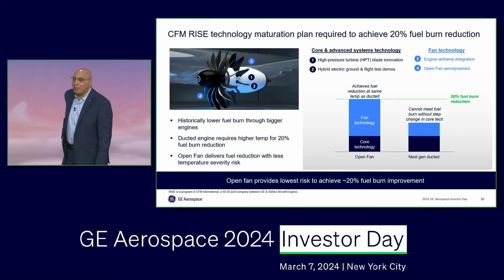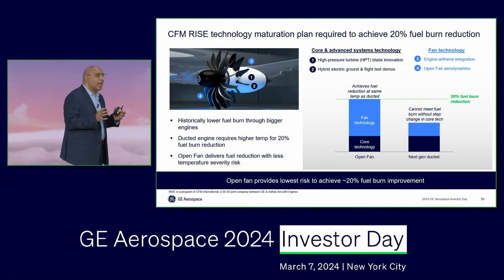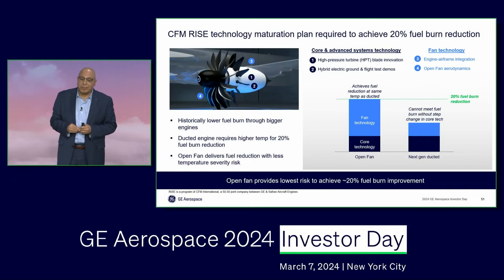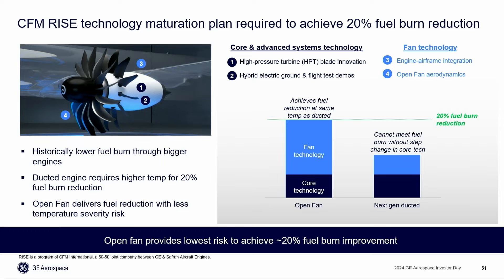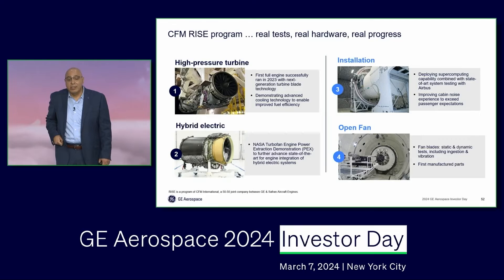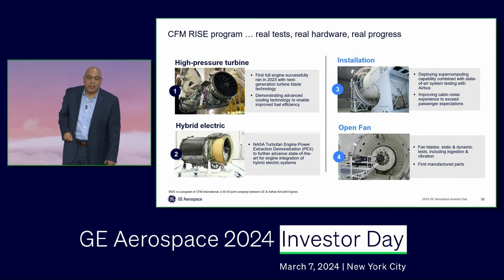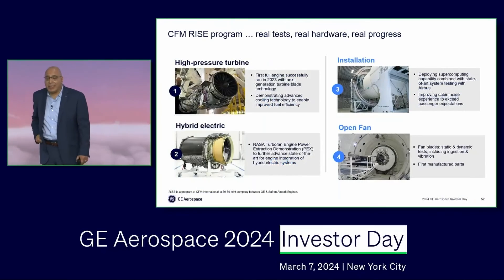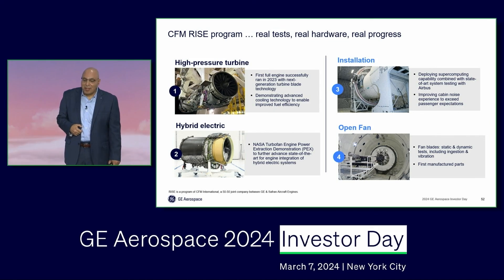Mohamed Ali on RISE and Inventing the Future of Flight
Mohamed Ali, vice president of engineering for GE Aerospace, discusses the CFM RISE program and inventing the future of flight at GE Aerospace’s recent Investor Day.